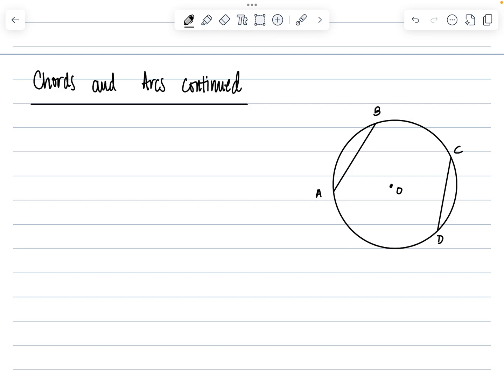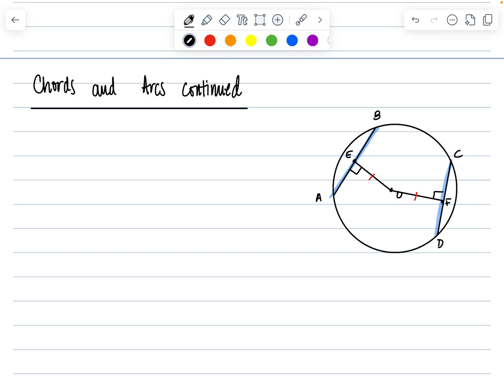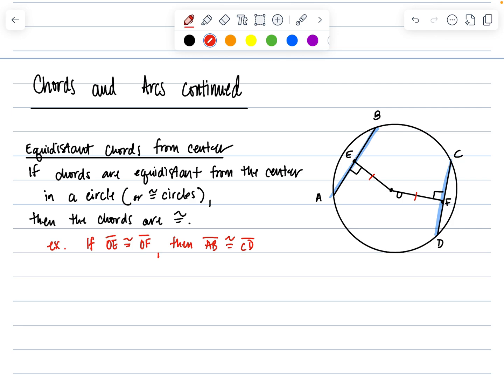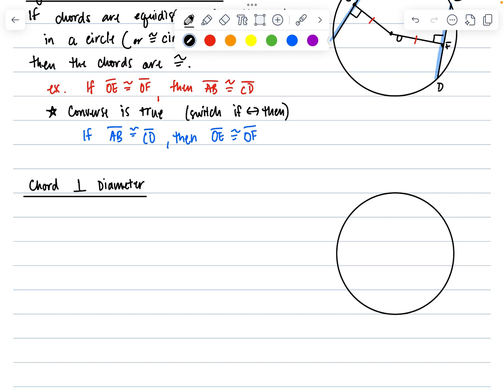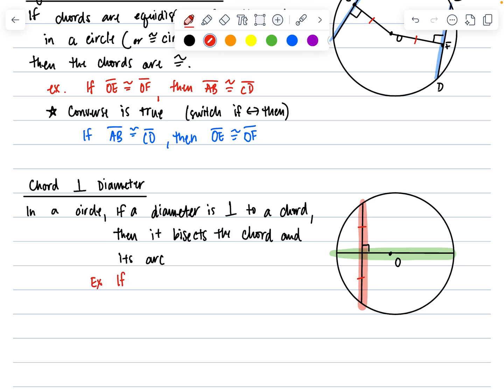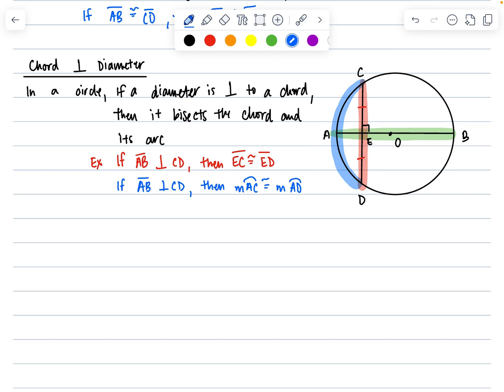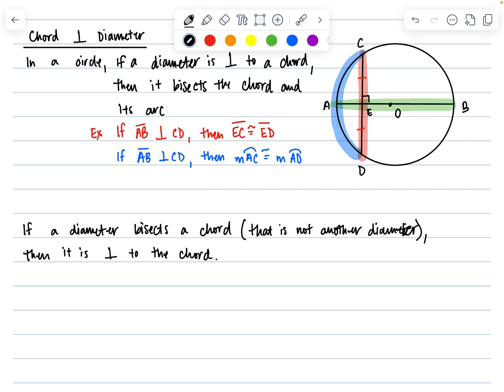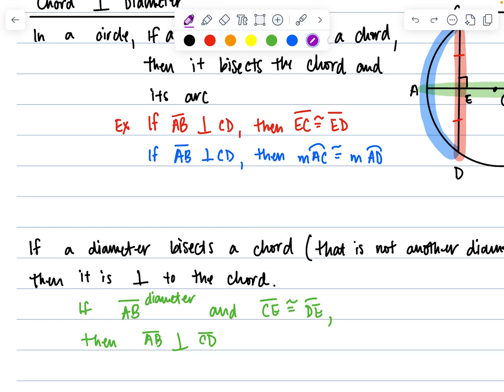12.2 Chords and arcs continued